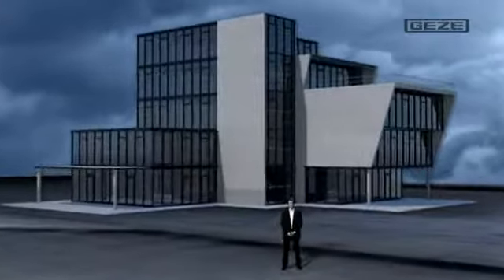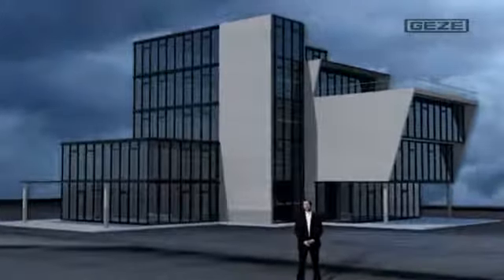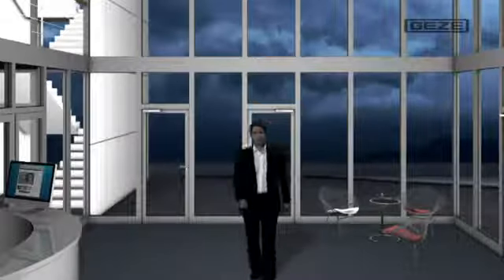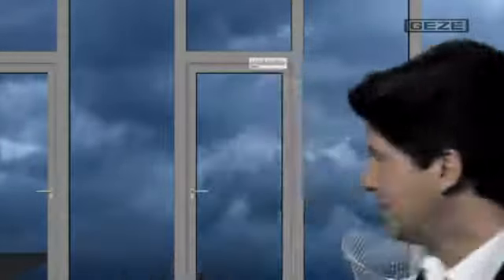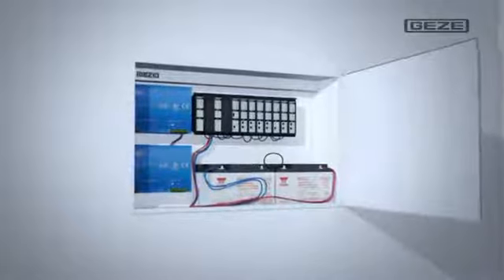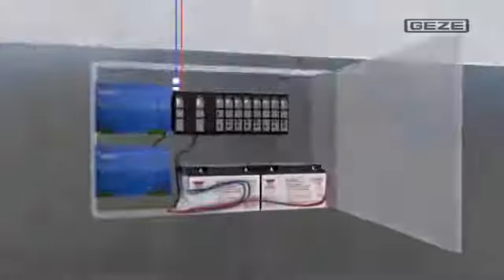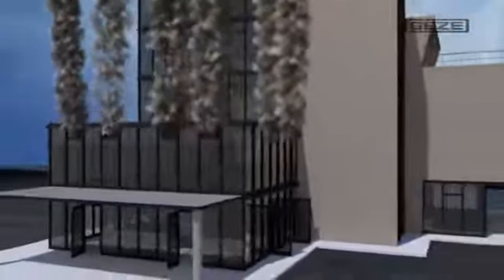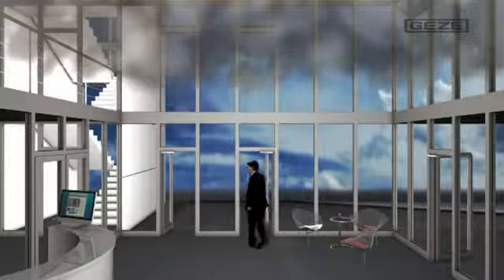Video GEZE RWA Fensterbau frontale EN VOB